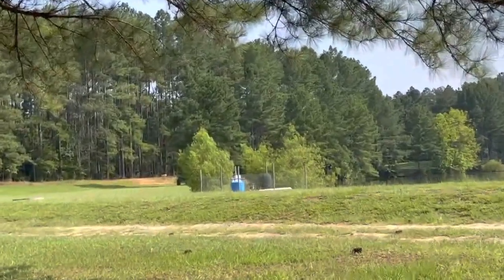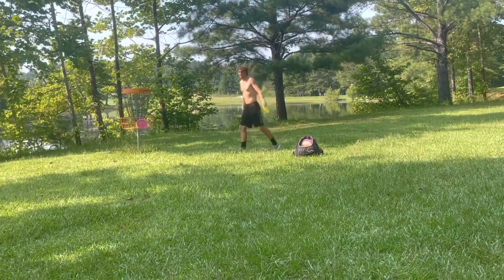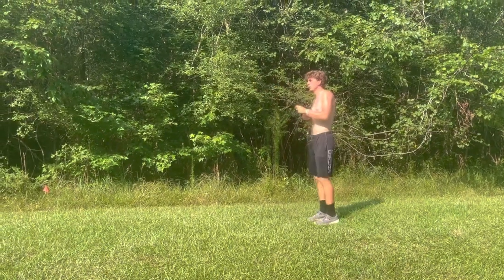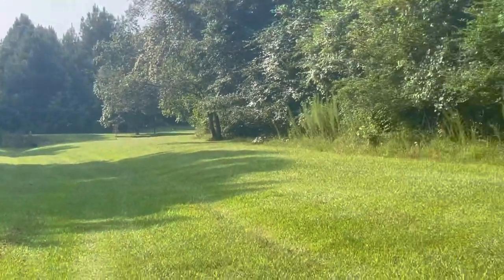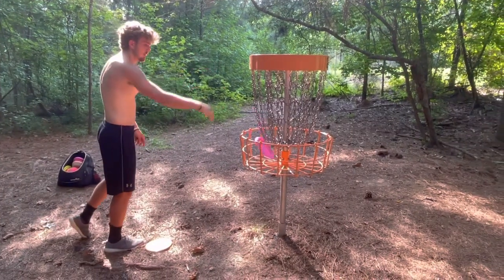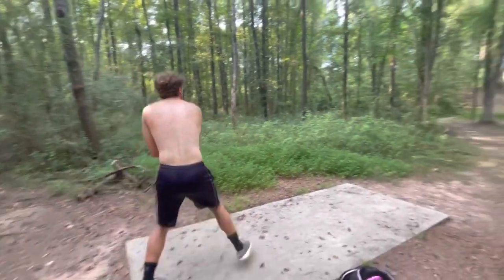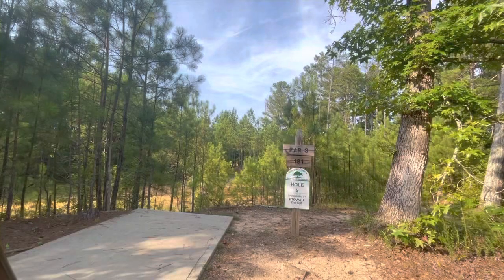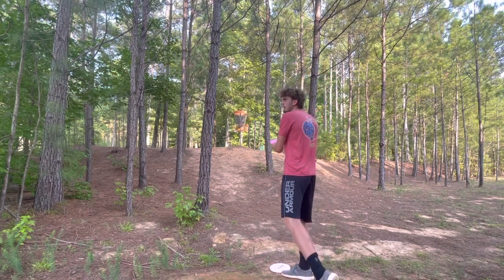Throwing over the lake at Boundary Waters 2 [F9]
Vlog #24
Playing the tournament layout at boundary waters 2! I did have to jump in the lake to get a disc back.